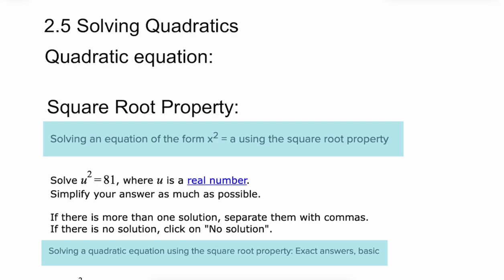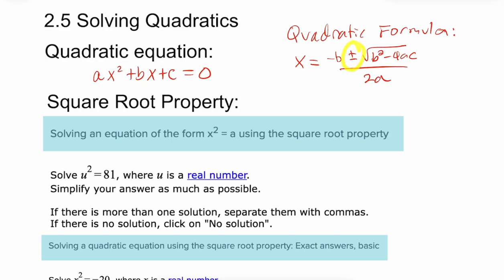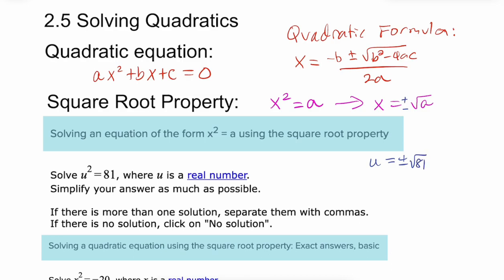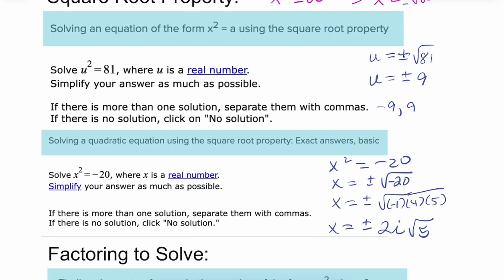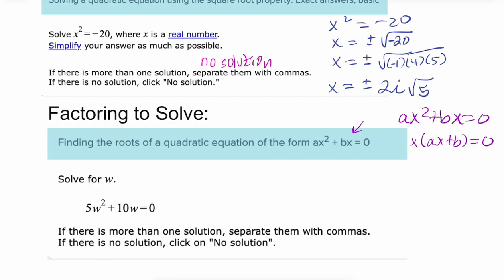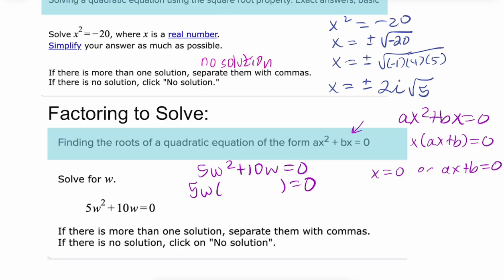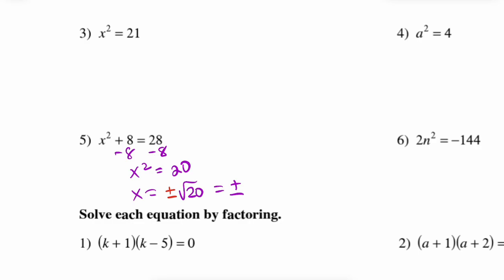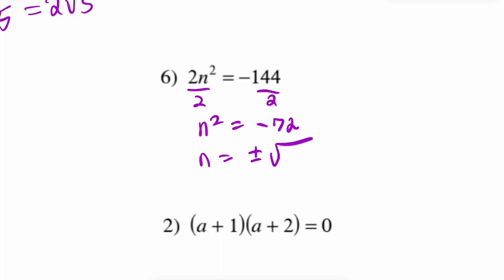2.5A Solving Quadratics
Solving basic quadratics